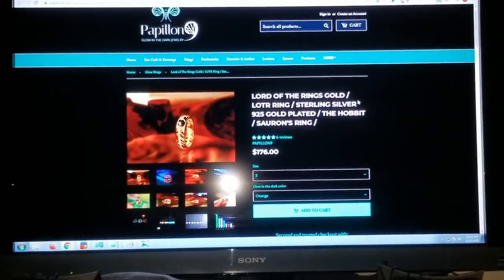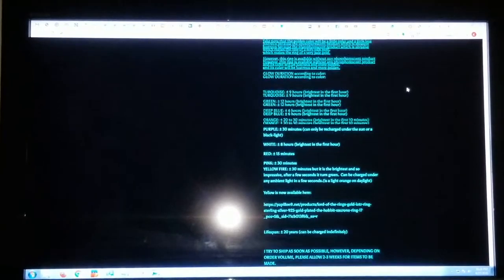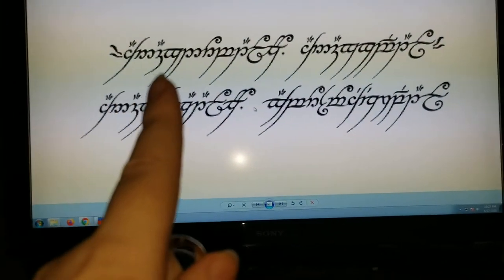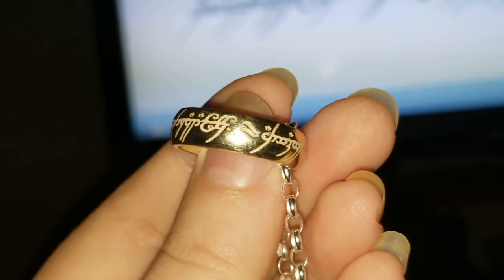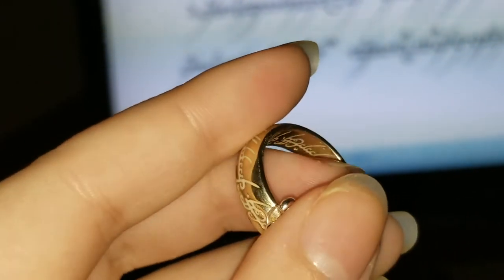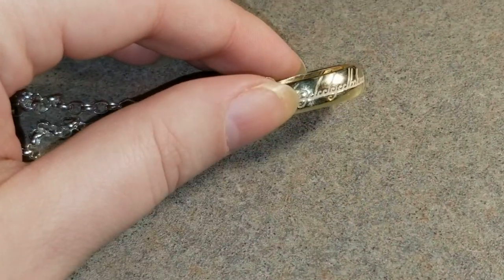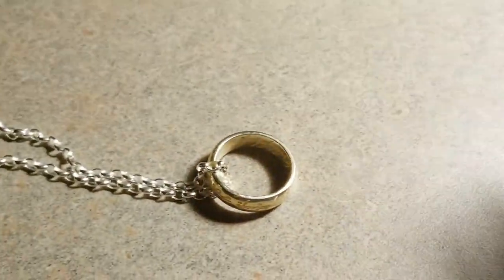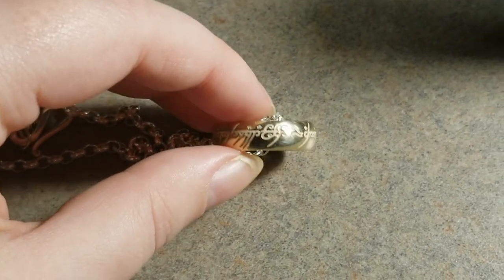Papillon9 "Sauron's Ring" review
I have never done a video review before, but after the seller refused to publish my review to her site, I felt compelled to do so.